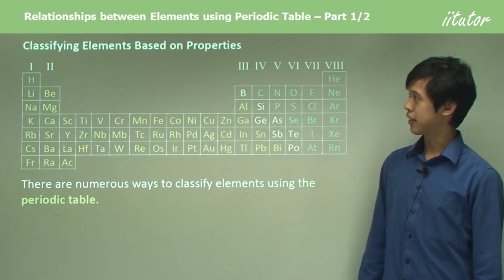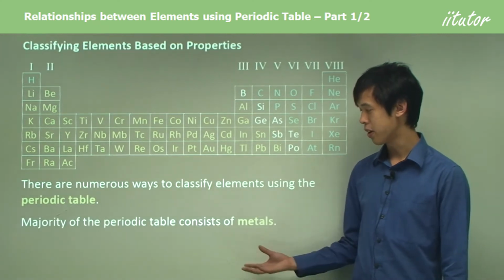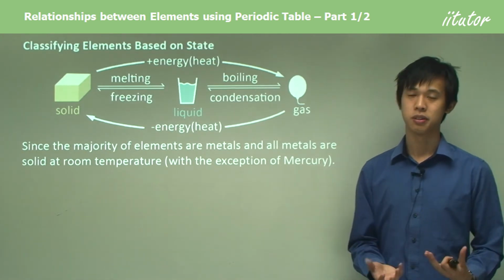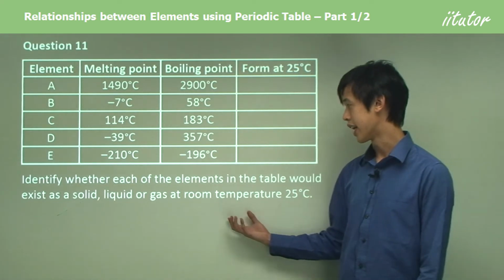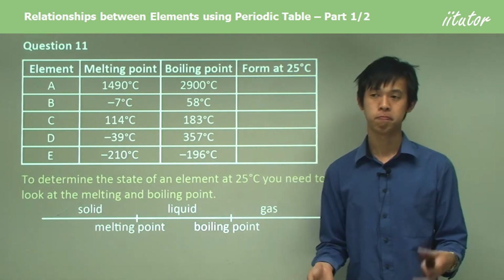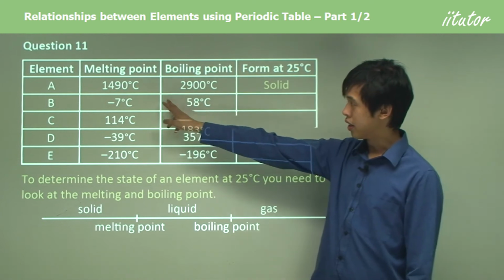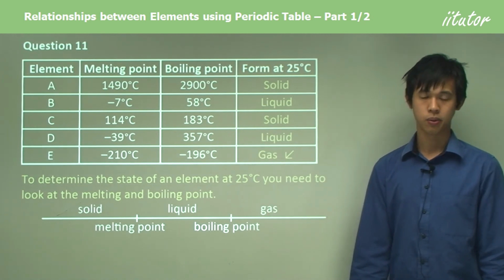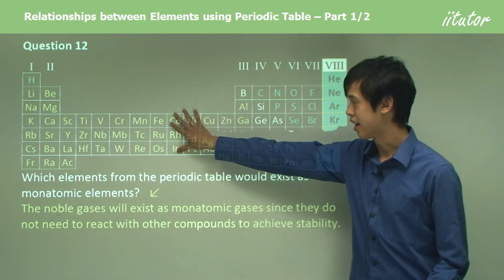💯 Relationships between Elements using Periodic Table #1/2 Classify Elements on State & Properties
There are numerous ways to classify elements using the periodic table. The majority of the periodic table consists of metals. Since most elements are metals and all metals are solid at room temperature (except Mercury). This can be used to separate elements into metals and non-metals. Non-metals are generally gaseous at room temperature and pressure.

Question 11

Identify whether each element in the table would exist as a solid, liquid or gas at room temperature 25°C.

To determine the state of an element at 25°C you need to look at the melting and boiling point.

Question 12

Which elements from the periodic table would exist as monatomic elements?

Noble gases will exist as monatomic gases since they do not need to react with other compounds to achieve stability.